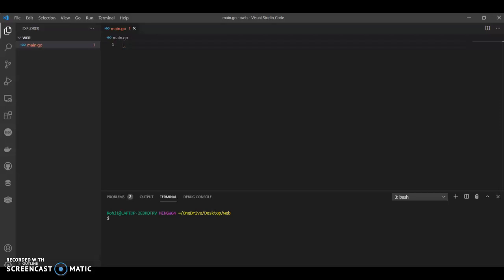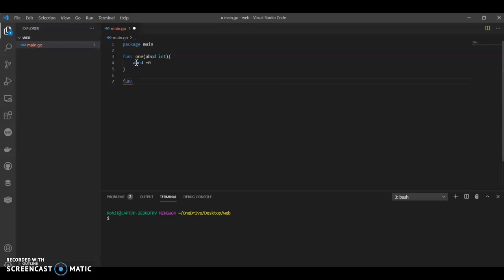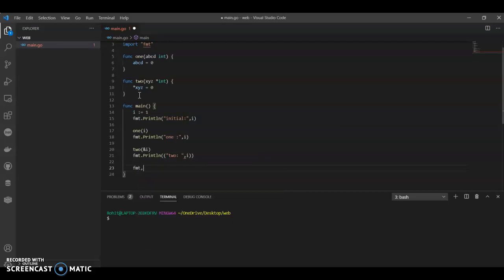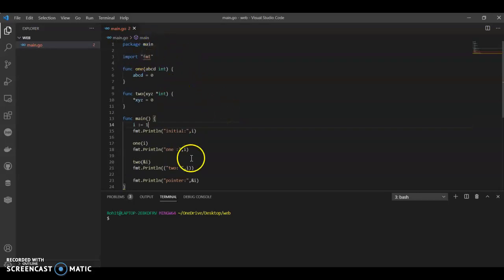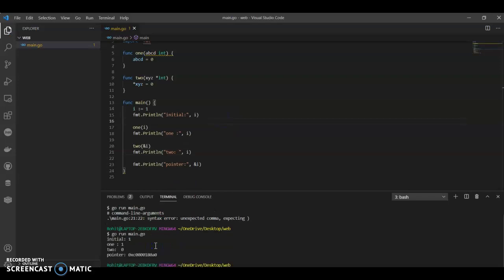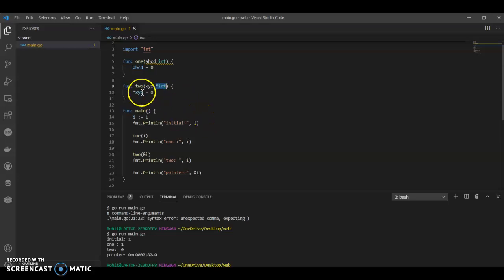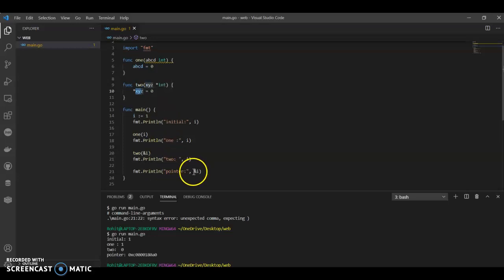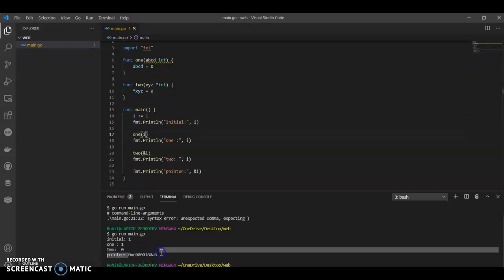Pointers in Golang | Golang pointers explained | Golang tutorial beginners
Pointers in Go Programming. Simple pointer example in Golang.

Why pointers are used in Golang -
Go supports pointers, allowing you to pass references to values and records within your program.
Go has pointers. A pointer holds the memory address of a value.
A pointer is a value which points to the address of another.